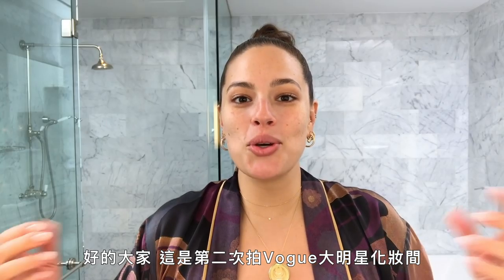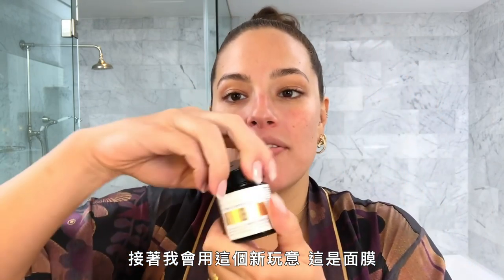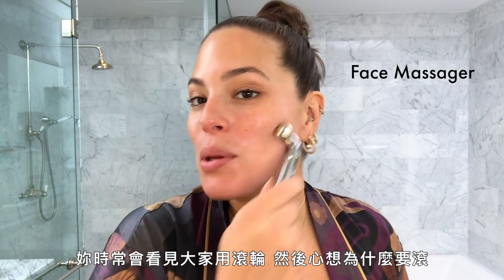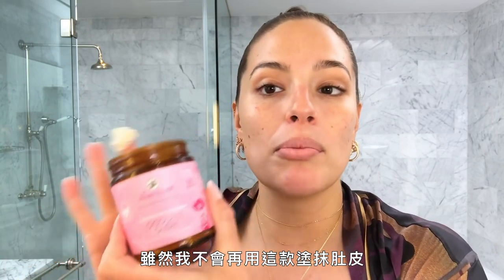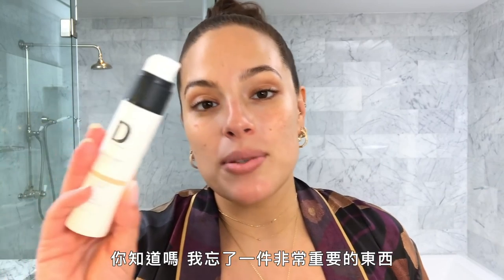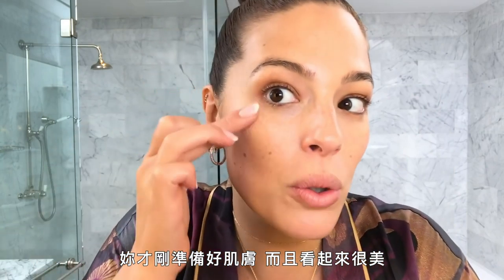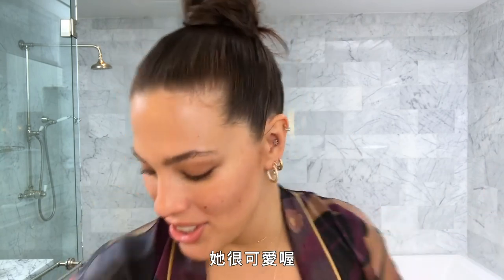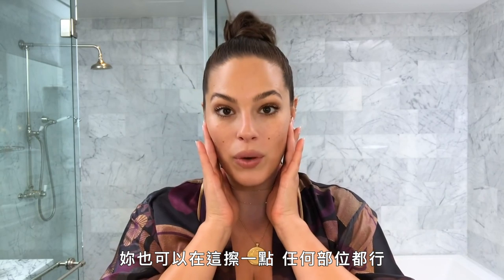艾希莉·葛萊姆(Ashley Graham)的孕婦保養步驟：「我懷孕竟然一點都不想吃零食！」｜大明星化妝間｜Vogue Taiwan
超模艾希莉·葛萊姆分享她的孕期保養步驟，
除了選用天然的產品外，也提醒其他媽媽一定要「補充鐵質」！

【追蹤 VOGUE TAIWAN】
★LINE：VogueTaiwan